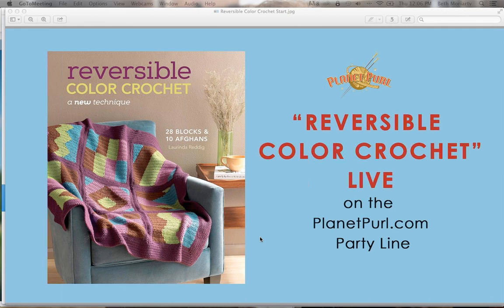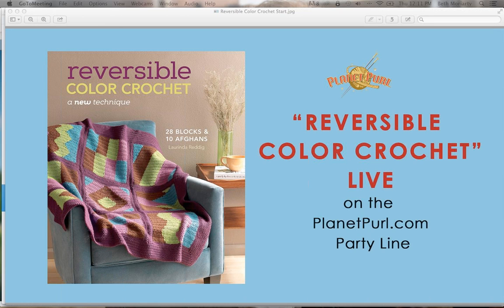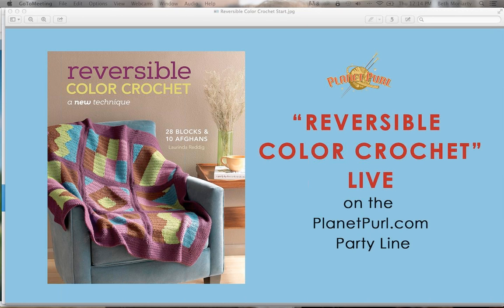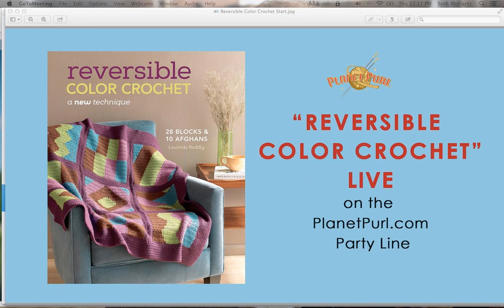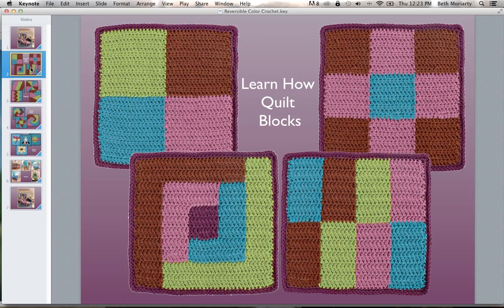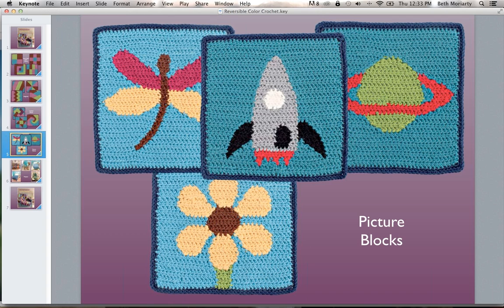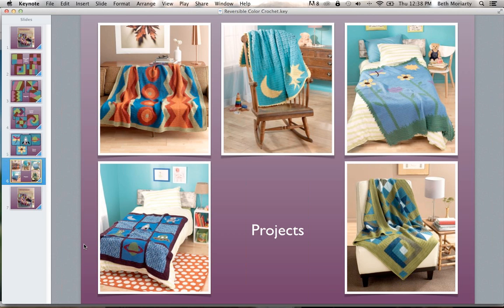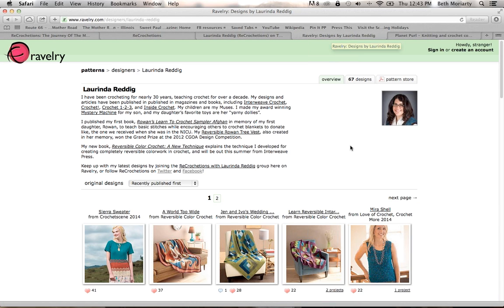"Reversible Color Crochet" with Laurinda Reddig 7-31-14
Join American Gift Knitting (AmericanGiftKnitting.com) author Beth Moriarty on the PlanetPurl.com Party Line with author and crochet designer Laurinda Reddig to preview her new book, "Reversible Color Crochet" with an innovative technique for color work crochet that looks great from both sides!